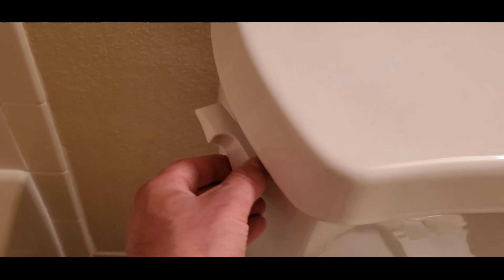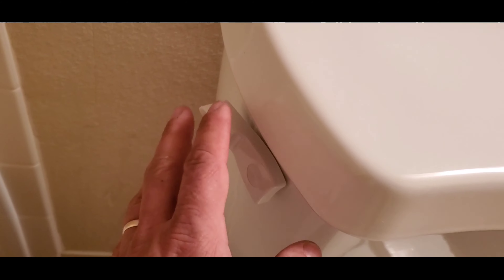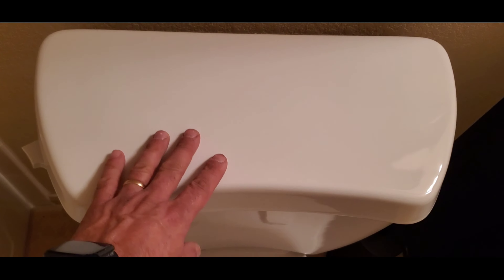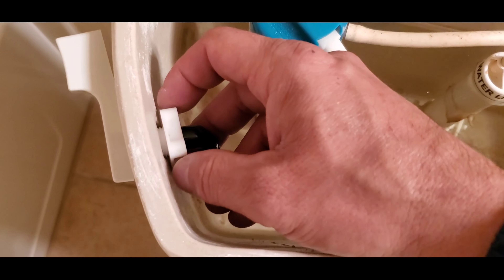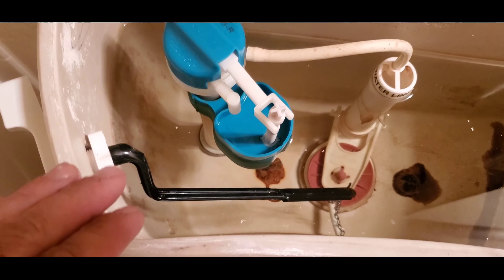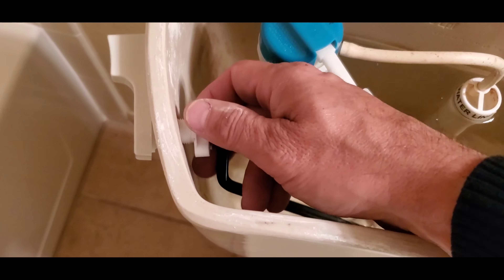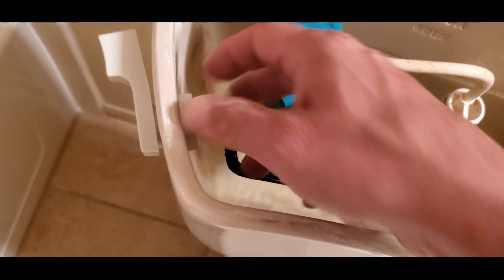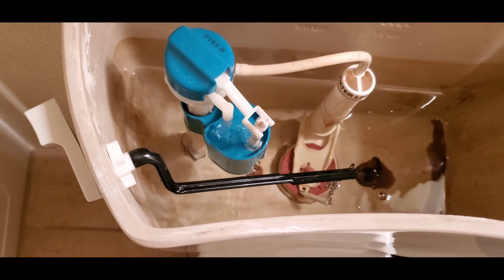How to Fix a Loose Flush Handle on a Toilet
Green Residential's helpful handyman Justin Paone explains how to fix a loose flush handle on a toilet.